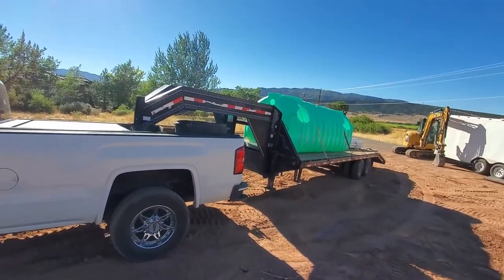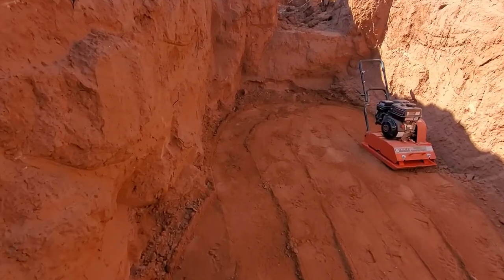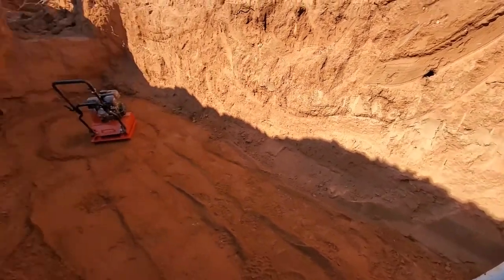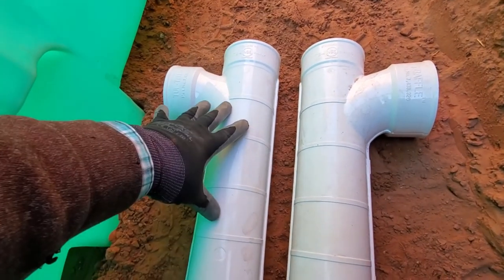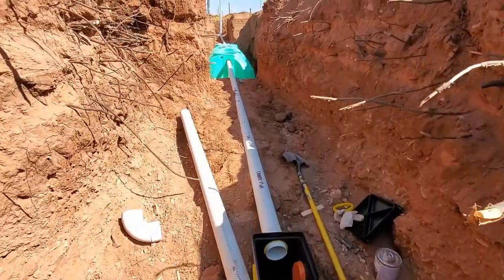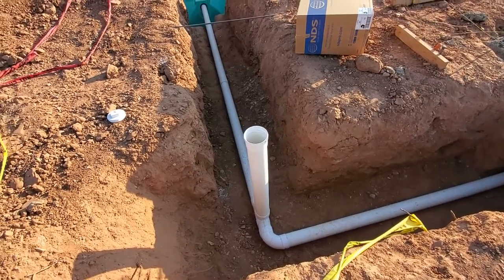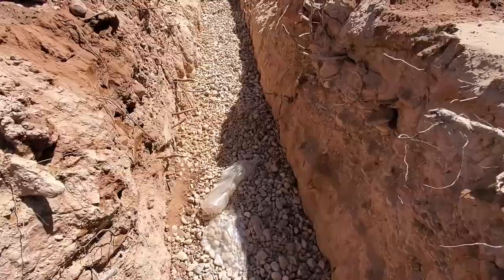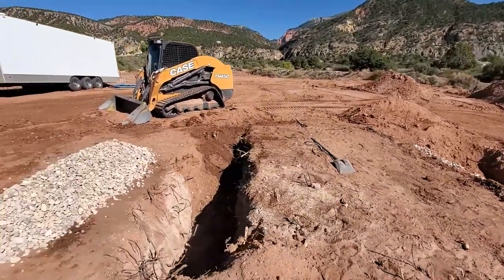Septic System Installing a 1200 gallon with 150 ft leach field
In this video we are installing a 1200 gallon tank and septic system, showing the steps and how to build it properly. We are using a cat 305 mini excavator and a case tv 450 skid steer for the dirt work. we used 2 inch minus leech rock, for the drainage field. Most people know what a septic system is but here is a short description. Septic systems are underground wastewater treatment structures, commonly used in rural areas without centralized sewer systems. They use a combination of nature and proven technology to treat wastewater from household plumbing produced by bathrooms, kitchen drains, and laundry.

Here are a few products to help out your septic system.

Septic Tank Treatment : 1 Year Supply of Dissolvable Easy Flush Live Bacteria Packets

Tuf-Tite 6 Hole Drain Distribution Box with Lid and Seals

Aero-Stream Remediator Septic System Restoration and Maintenance Kit

Tuf-Tite Septic Tank Riser, 24''x12''

Tuf-Tite 24" Domed Septic Tank Lid for Tuf-Tite Risers Only

Camera For Skid Steer
ZEROXCLUB Digital Wireless Backup Camera System Kit

Topcon RL-H5A Self Leveling Horizontal Rotary Laser

DEWALT FLEXVOLT 60V MAX Cut-Off Saw Kit, 9-Inch

DEWALT Angle Grinder Tool, Paddle Switch, 4-1/2-Inch, 11-Amp

Stadea SBD104A Diamond Saw Blade 6-Inch Continuous Turbo 10 MM Segments For Grinder Granite Quartz Dry Cutting

Toolocity 5TSADPT Flushcut Blade Mount, Stainless Steel

Metabo HPT Construction Stapler | Pneumatic | 7/16-Inch Staples

CRAFTSMAN Air Compressor, 6 Gallon, Pancake, Oil-Free

Flexzilla Air Hose, 3/8 in. x 50 ft., 1/4 in

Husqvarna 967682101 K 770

Concrete Tools:
Marshalltown 9-Inch x 6-Inch Edger-1/2-Inch Radius, DuraSoft $ 21.73
Concrete Bull Float 72" Magnesium Channel Round End $ 199.71